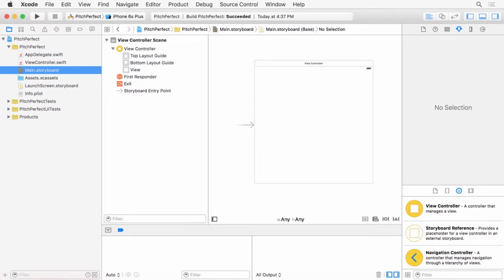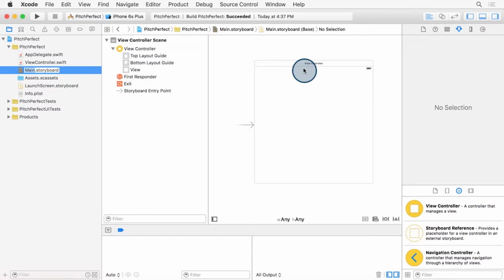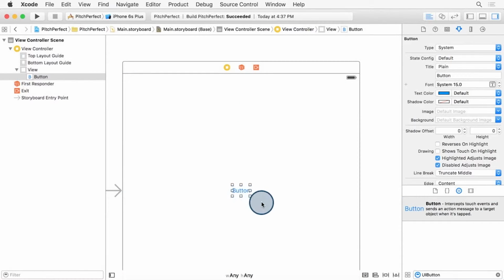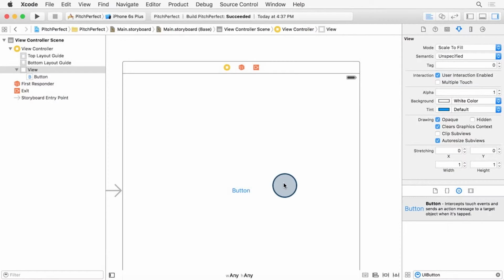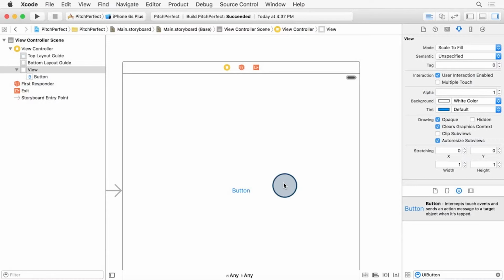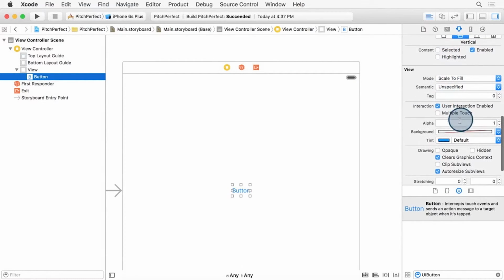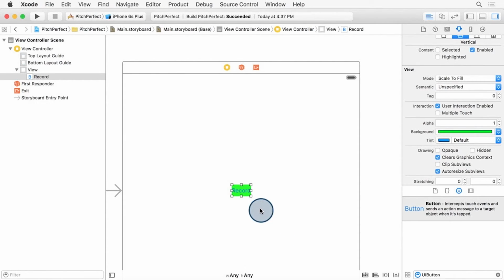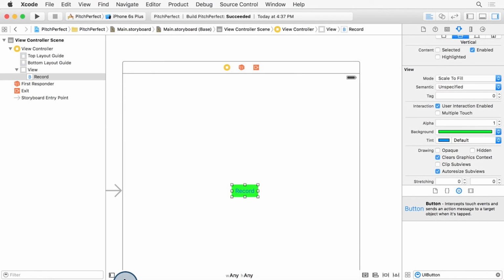Intro to the Storyboard